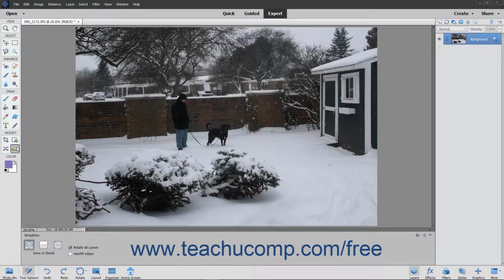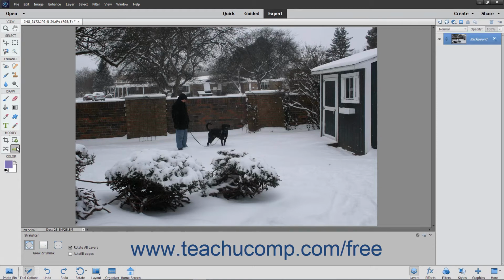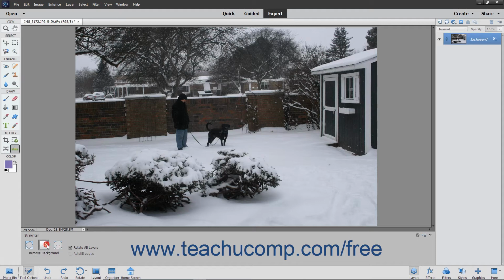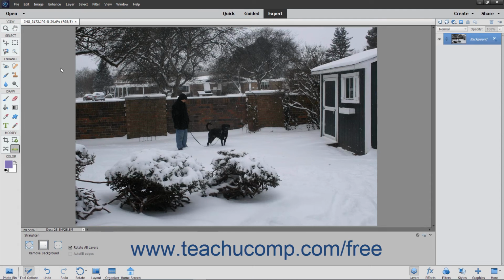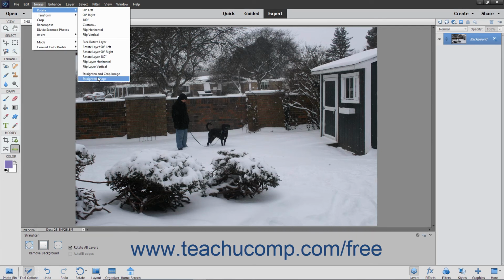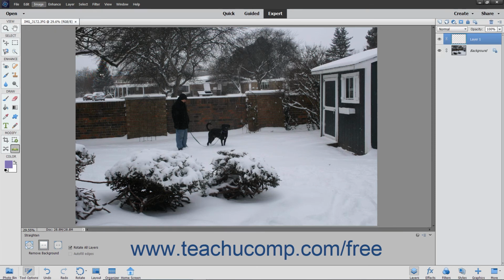Photoshop Elements 2020 Tutorial The Straighten Tool Adobe Training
FREE Course! Learn about the straighten tool in Adobe Photoshop Elements A clip from Mastering Photoshop Elements Made Easy v. 2020. - the most comprehensive Photoshop Elements tutorial available. Visit us today!